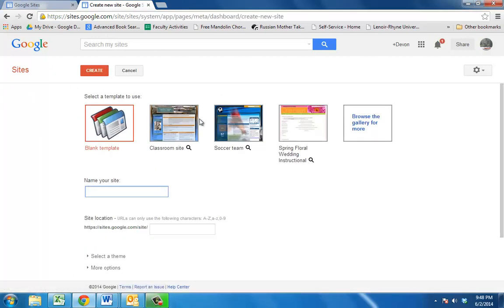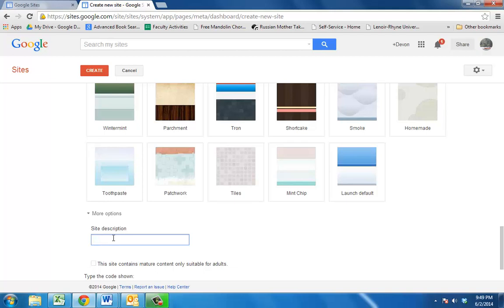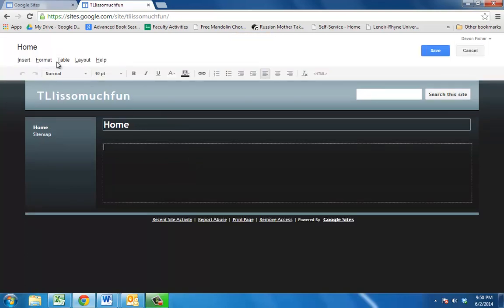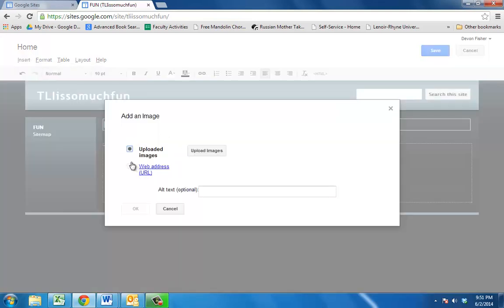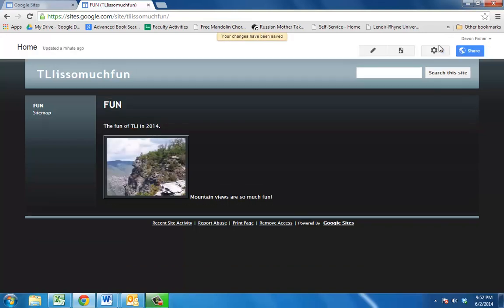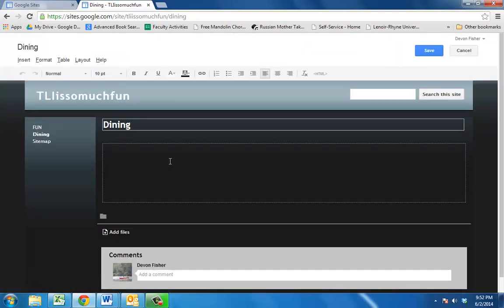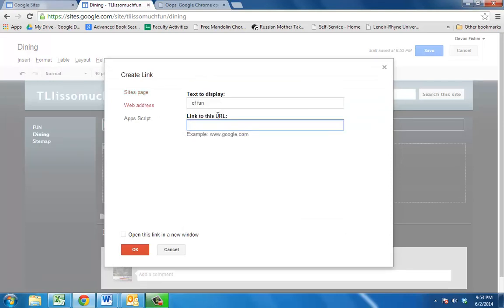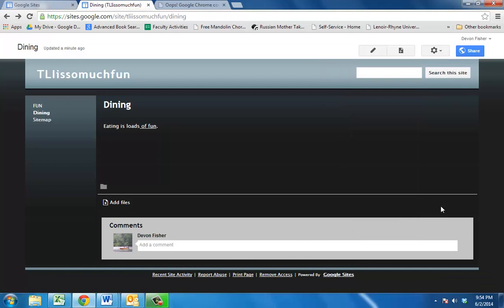Sites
A brief tutorial on google sites for TLI 2014 participants